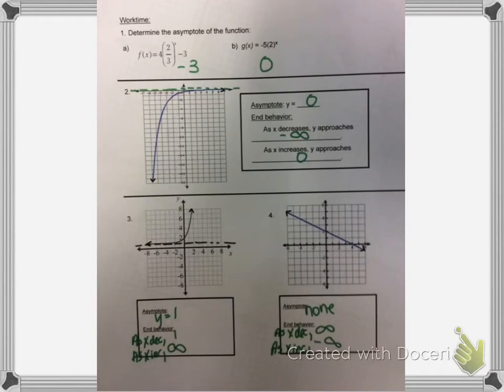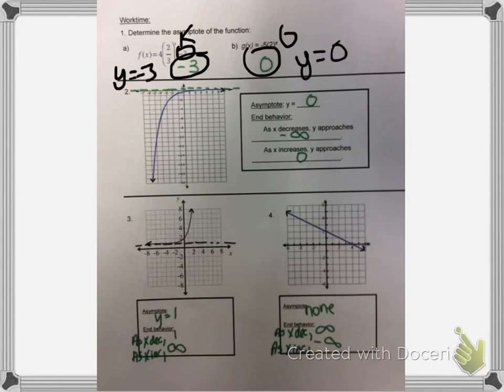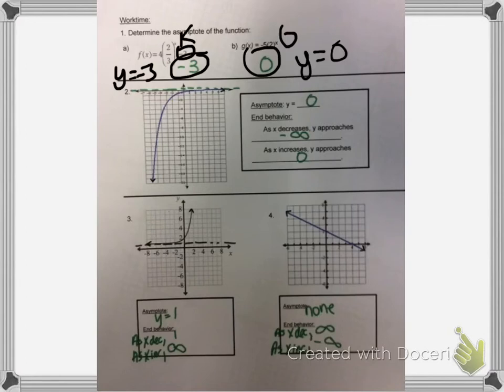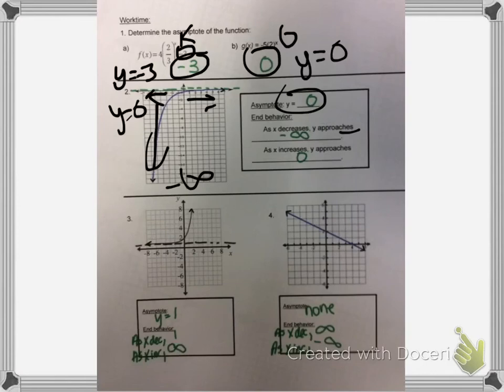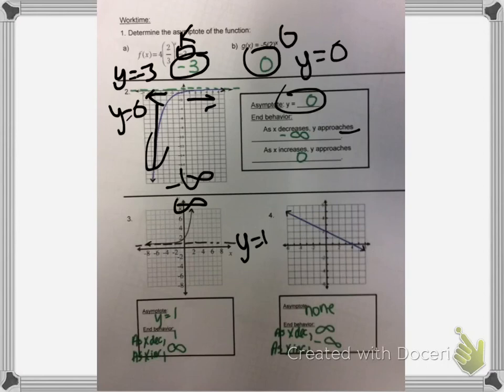Asymptotes and end behaviors